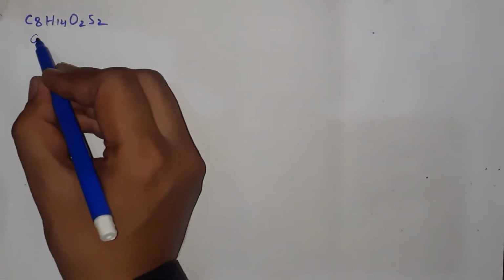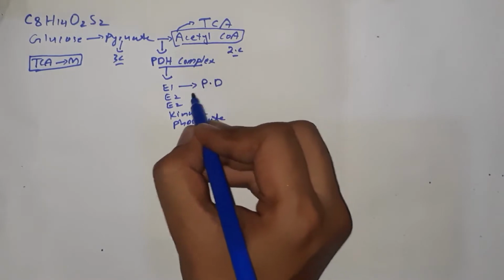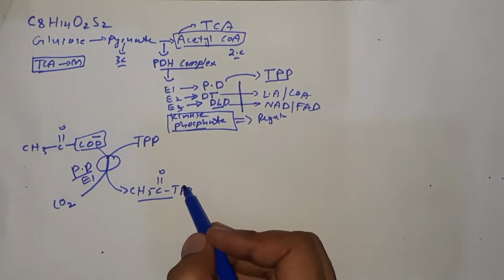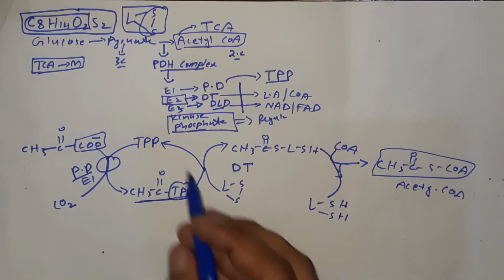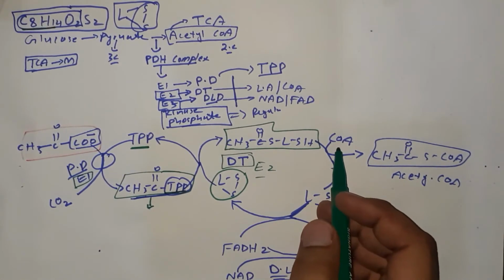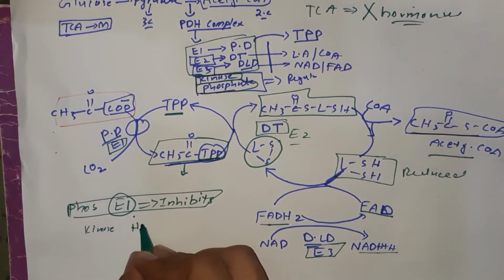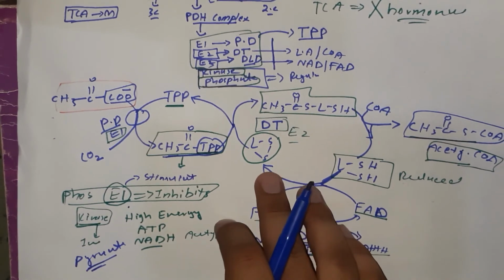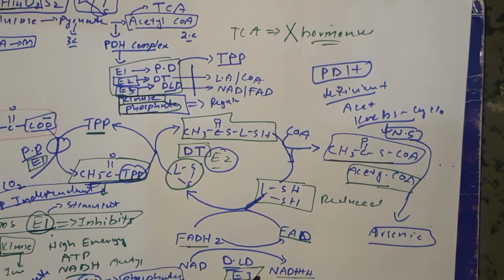Pyruvate dehydrogenase complex mechanism and Regulation | PDH complex mechanism & Regulation